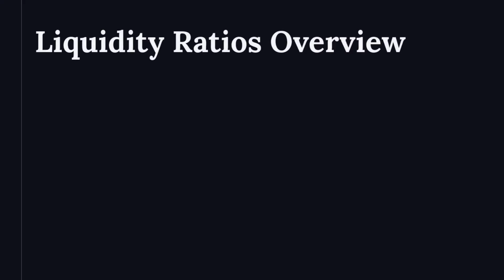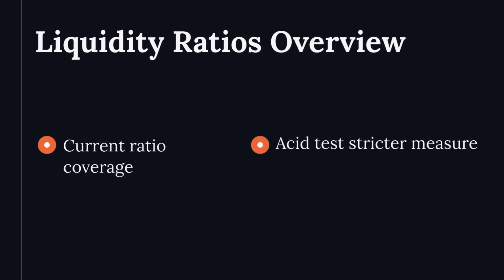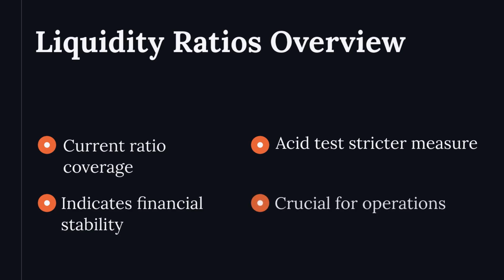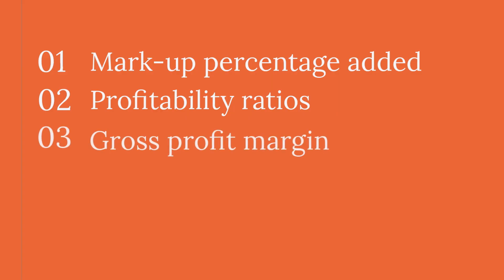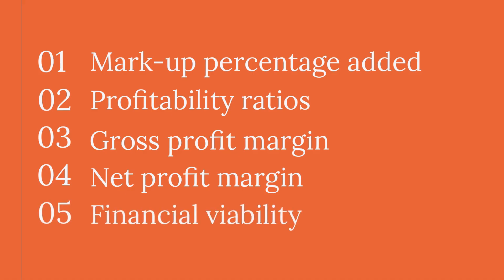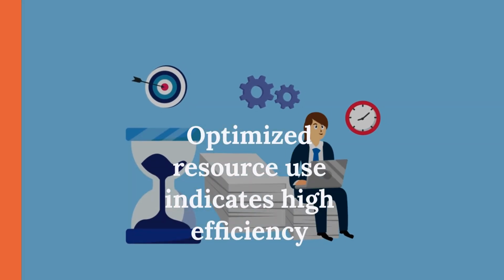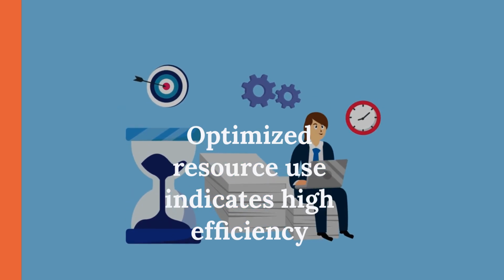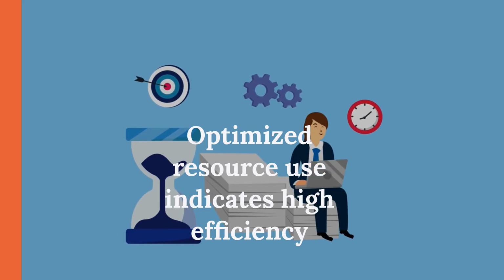LO2 - Financial and Management Accounting Techniques for Managers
LO2 - Financial and Management Accounting Techniques for Managers, from UK Versity's ATHE Level 4 Extended Diploma in Business and Management. This lecture explores cost minimisation techniques that support efficient business decision-making.

📘 Module: Financial and Management Accounting Techniques for Managers (Learning Outcome 2)
🎓 Course: ATHE Level 4 Extended Diploma in Business and Management, an Ofqual-regulated qualification studied 100% online with UK Versity.
💼 Who it's for: Learners progressing towards management roles, or advancing to a Level 5 business qualification.

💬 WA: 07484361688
🌐 ukversity.co.uk